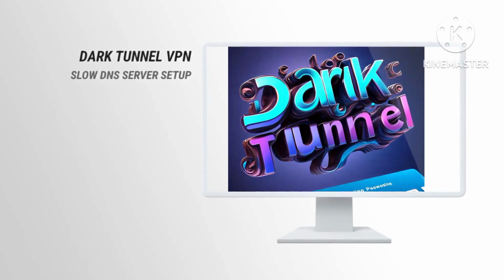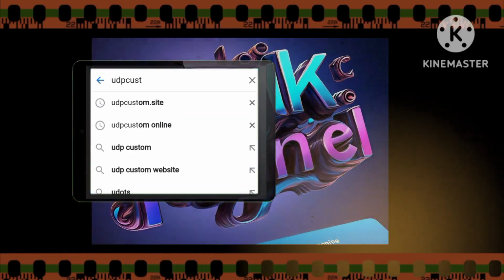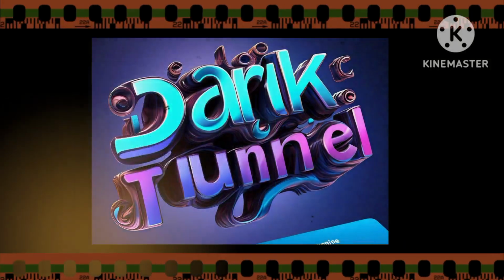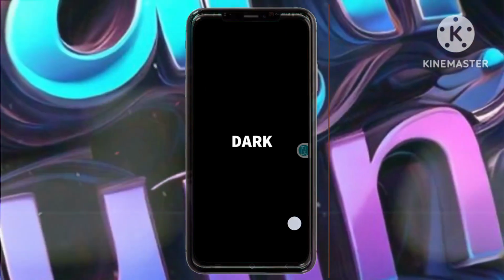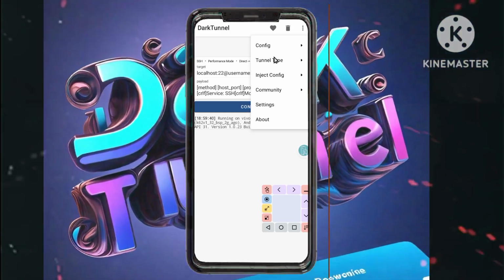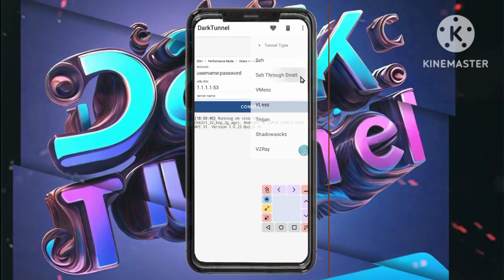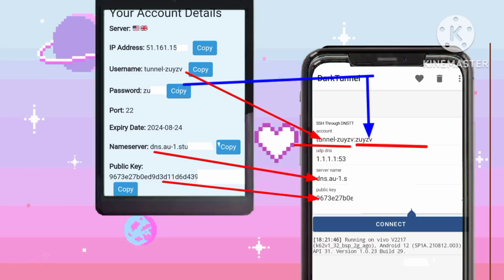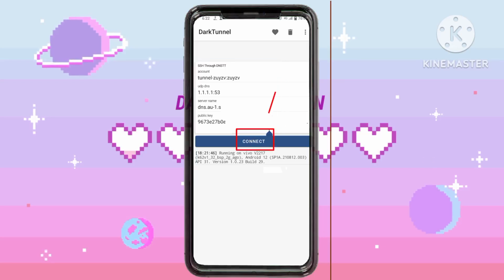How to setup Dark Tunnel VPN with slow DNS server for secure browsing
Greetings, distinguished audience. In this video, we delve into an enhanced method for setting up Dark Tunnel VPN using slow DNS server settings to fortify your online security. You'll gain a comprehensive understanding of how to create a secure, customized virtual presence, ensuring faster data transmission and robust encryption for your browsing experience. This tutorial provides deep insights into account creation, server configuration, and VPN integration, empowering you with the knowledge to confidently navigate the digital landscape with enhanced privacy.